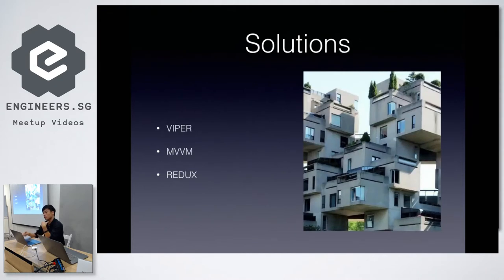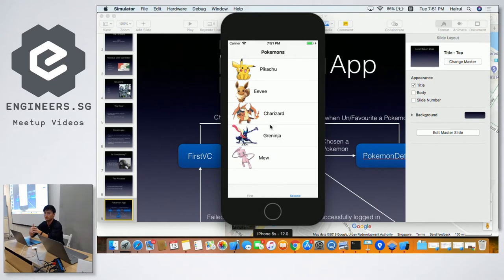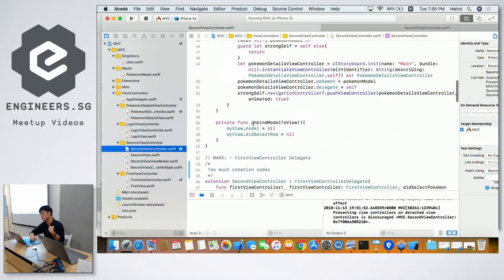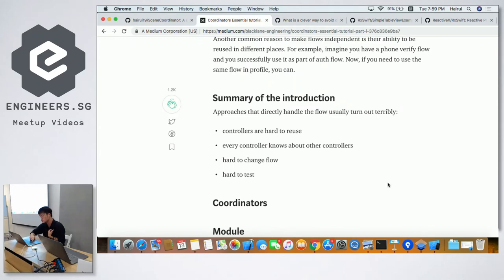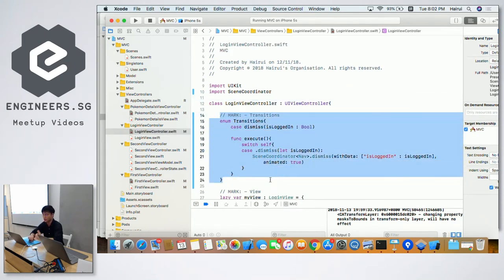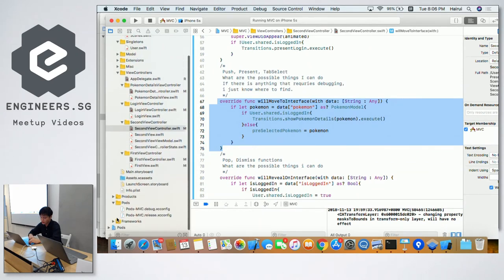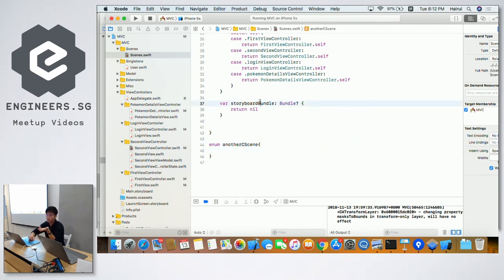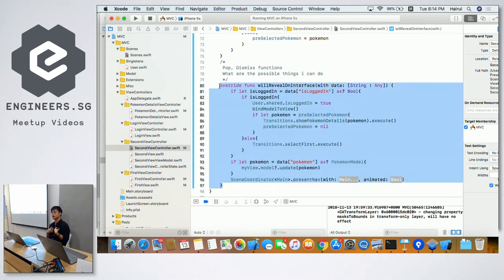Coordinators - iOS Dev Scout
Speaker: Lin Hairui